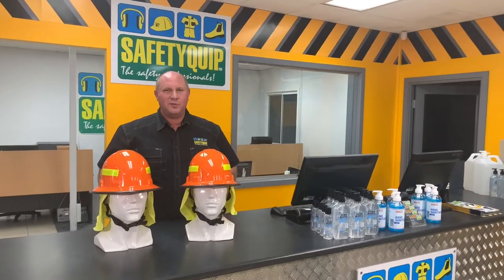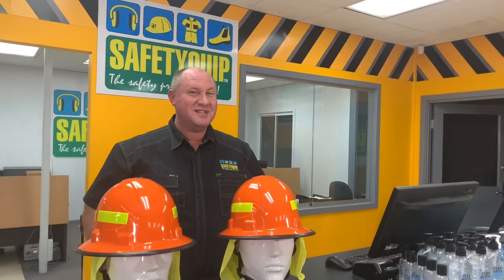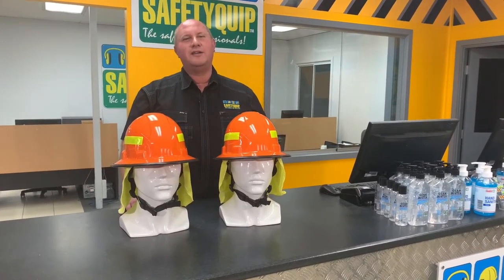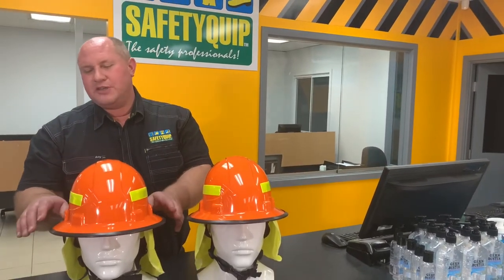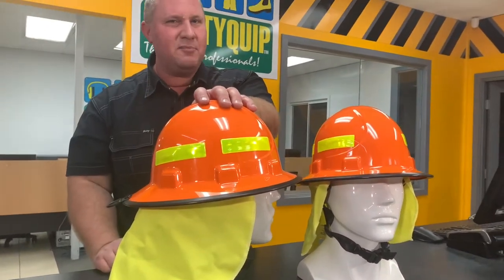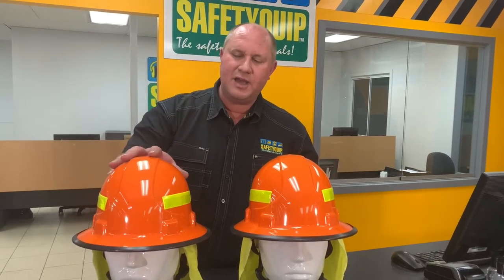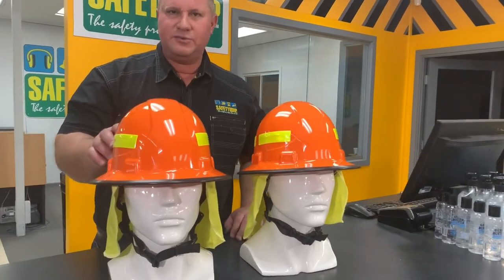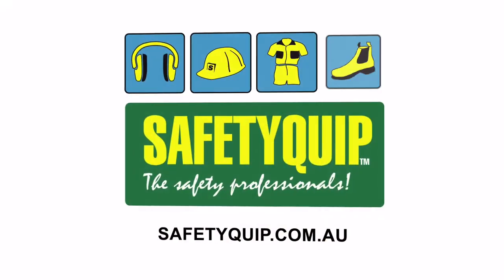Bushfire Helmet 3M HF44 Type 3 - SafetyQuip Review (with Flame Retardant Neck Protector)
SafetyQuip Australia Review - by Director, Tim Lewis
Australia Wide Delivery.

HAT - SAFETY POLYCARBONATE 3M HF44 BUSHFIRE TYPE 3 C/W REFLECTIVE TAPE/CHIN STRAP/FR NECK PROTECTOR

3M Bushfire Helmet

Polycarbonte Type 3 c/w Chin Strap
Approved Type 3 for bushfire/wildfire applications
Polycarbonate heat and chip resistant material
Lightweight design
6-point nylon webbing headgear
Includes sweat band, FR neck protector and reflective tape
Certified to AS/NZS 1801:1997

Orange SafetyQuip # HEBHF44:OG 3M # AT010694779 Barcode 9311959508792

White SafetyQuip # HEBHF44:WH 3M # AT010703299 Barcode 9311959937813

Yellow SafetyQuip # HEBHF44:YL 3M # AT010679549 Barcode 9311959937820

Transcribe

At SafetyQuip we provide workplace safety equipment to industry.

Clients often see our hard hats or other forms of

head protection and sometimes ask if we have a bush fire

helmet or a wildfire helmet. The answer is yes, we do!

This product is the 3M Bush Fire Helmet.

It's what we call a high-heat type 3 helmet under

Australian Standard 1801:1997.

You'll notice it's a very robust design.

There's a wide brim.

It's far more robust than a traditional hard hat that we

might use in construction work.

The wide brim provides protection from falling

hot embers.

There's also a neck flap.

The neck flap is made of flame-retardant fabric, again

providing protection from hot embers falling down the

back of the shirt.

You'll notice that there's a chin-strap.

There's also a sweatband up inside the helmet.

There's also a webbing suspension harness inside the

hard hat that provides protection, if you are struck

by falling branches or other objects, there's sort of

suspension protection inside there.

You'll notice there's reflective strips around the hard hat.

That's really useful in low light settings where maybe a

motor vehicle is providing light that might identify

somebody up ahead.

The 3M Bush Fire Helmet. Speak with your

local SafetyQuip branch for further information.